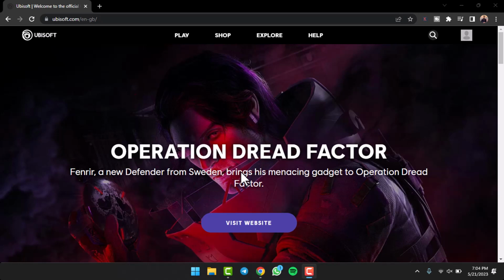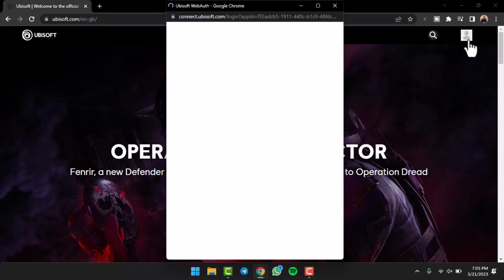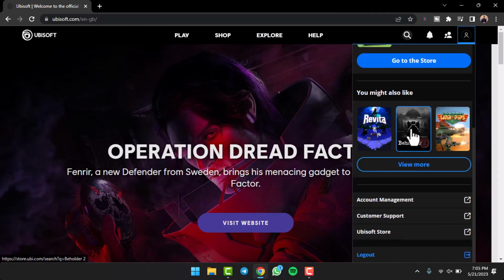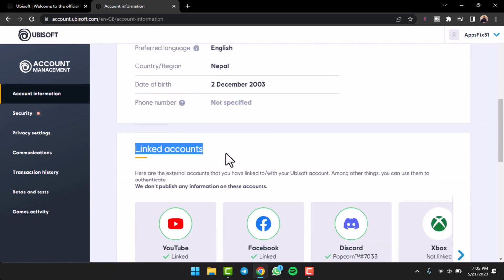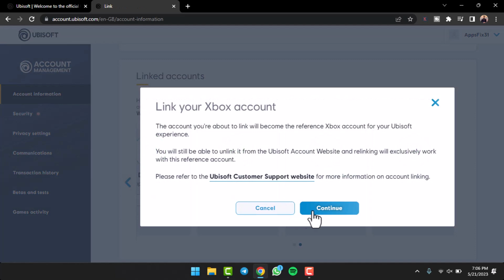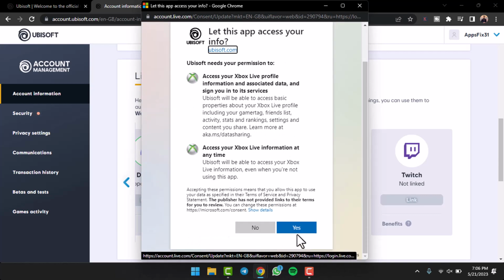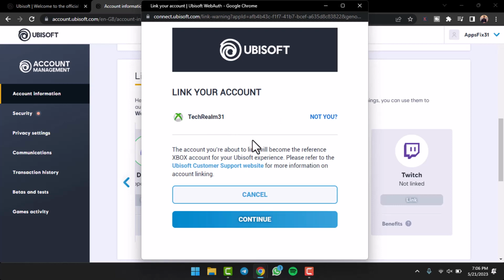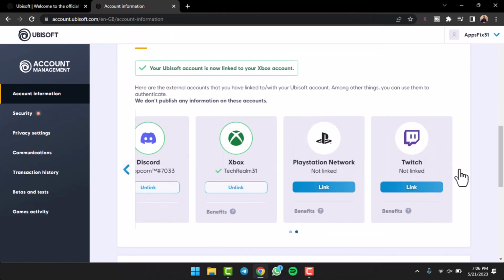How to Link your Xbox Account to Ubisoft Account | 2023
In this tutorial, I will guide you on How to Connect your Xbox Account to Ubisoft Account.